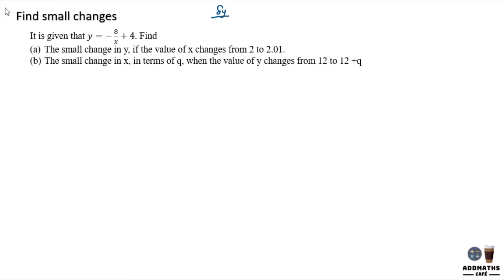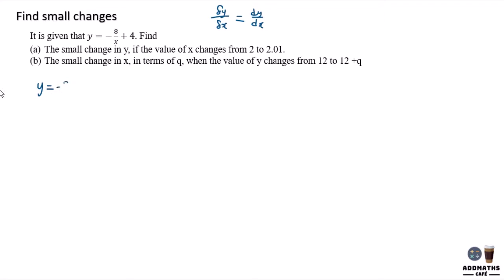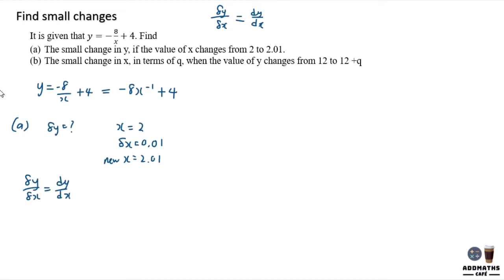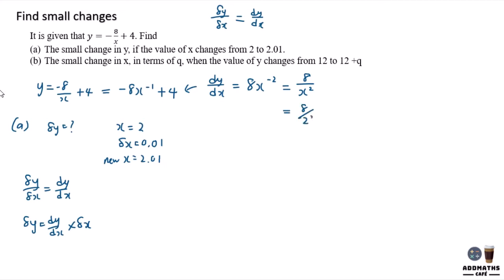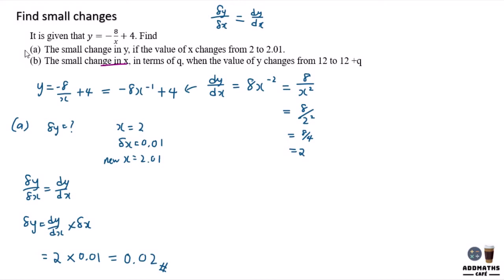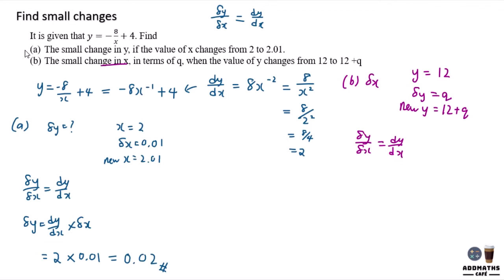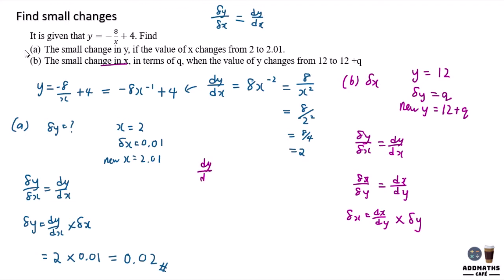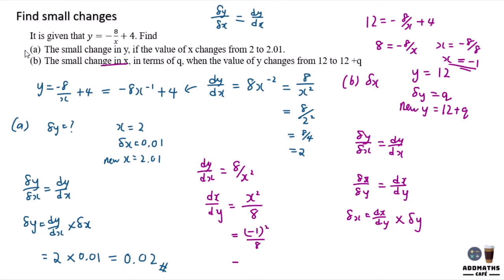Find small changes